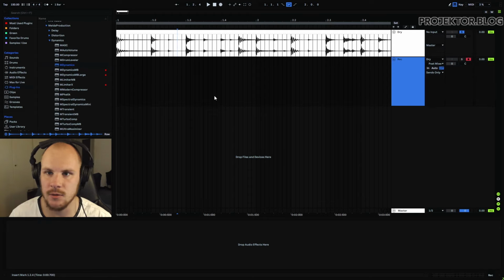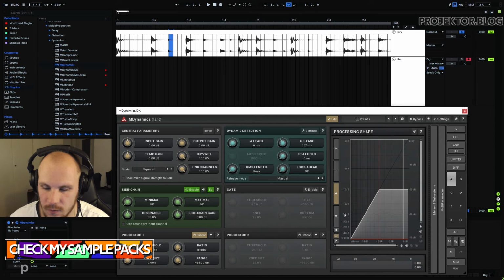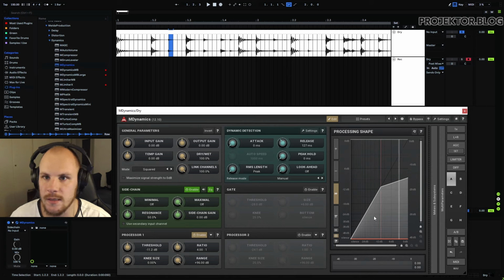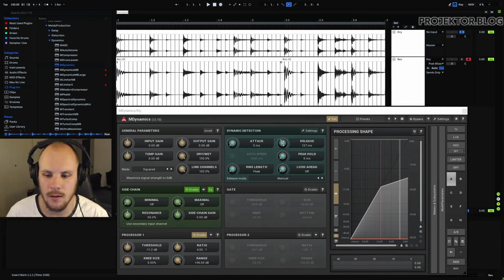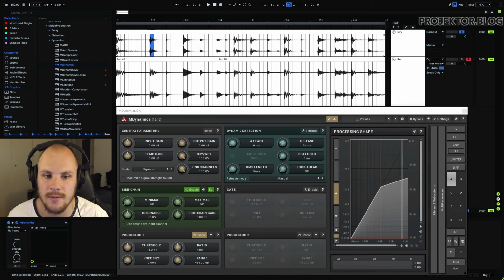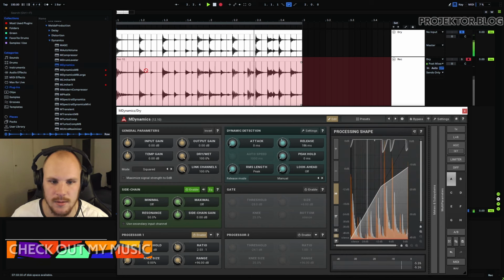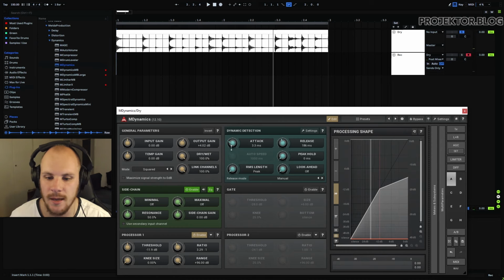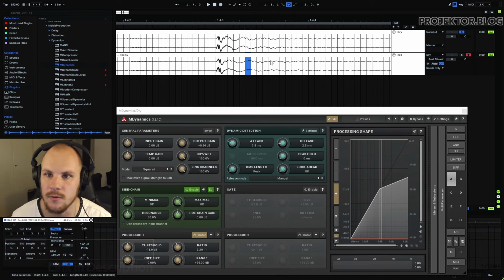How to Use and Understand Compressors like a Pro!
Timestamps:
0:00 Intro
0:41 The project
0:53 The problem a compressor solves.
2:10 The compression mapping graph.
4:08 The main compression parameters.
9:08 When to use compressors.
10:19 How to setup a compressor.
16:19 Release distortion.
17:54 Outro

In this video I'll show you how to use a compressor the right way. I'll start with explaining the problem compressors are meant to solve and how they solve said problem. Then we will look at the 4 main parameters which allow you to get started with compression and finally I'll show you how I would typically setup a compressor on a drum loop. I give a few helpful tips along the way so even if you are already familiar with the workings of a compressor this video is still very useful!